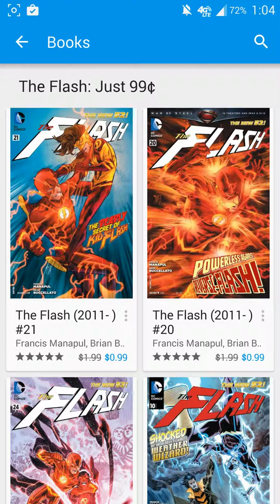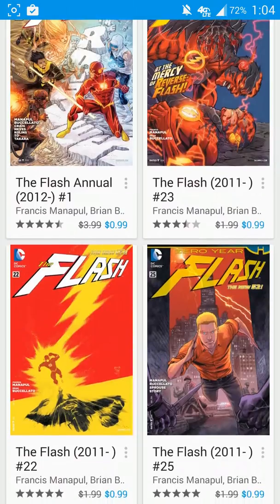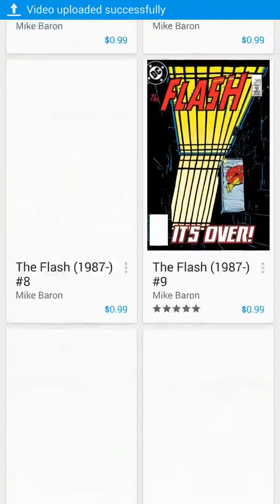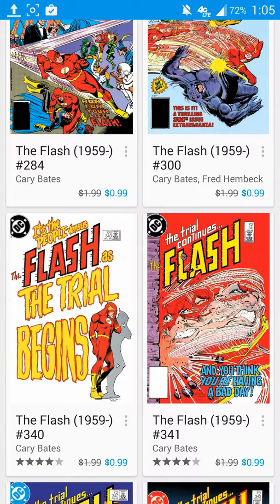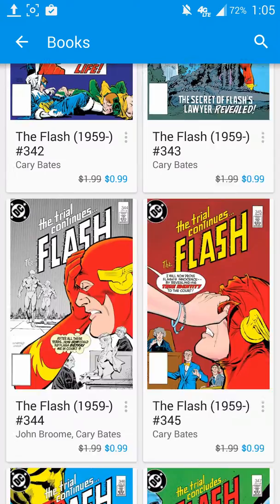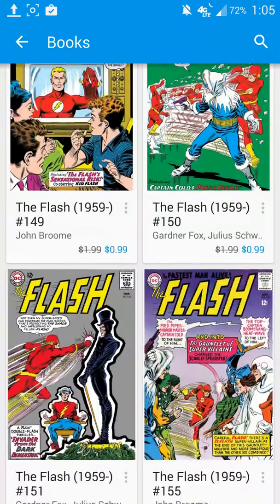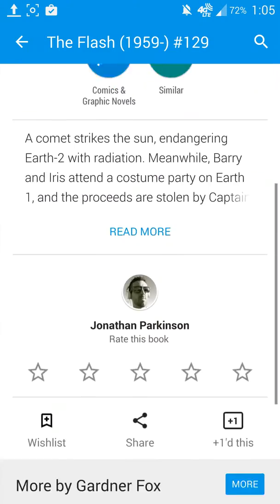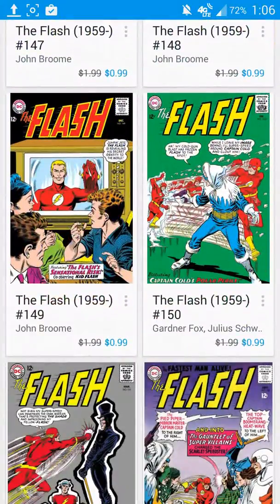Android 101: The Flash Comic Book Sale, .99¢ - TechByDMG.com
Head on over to the Google Play Store to see the deals first hand. These deals wont last forever and are expected to last only until the weeks up, but it could be extended into the future if enough people show interest